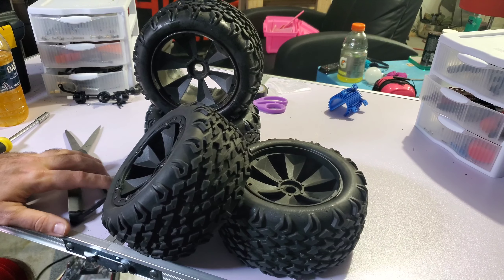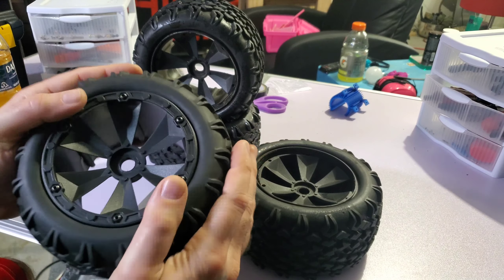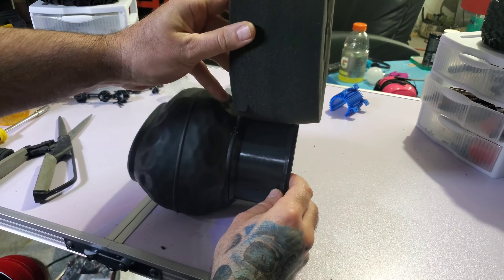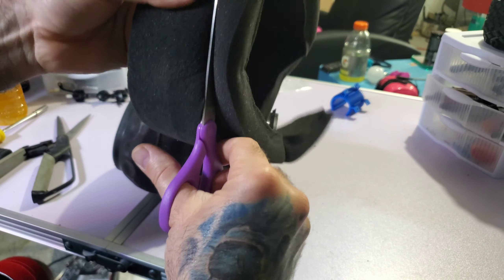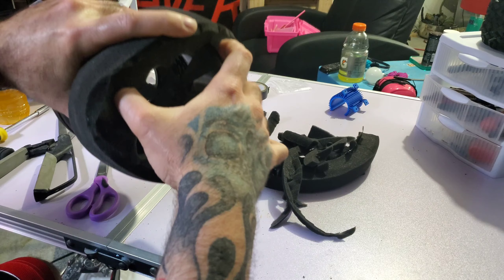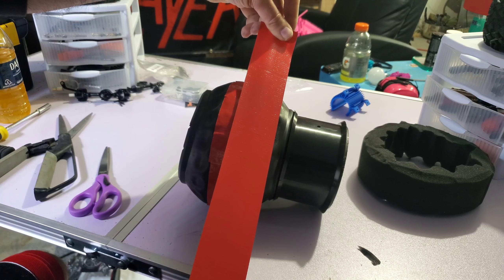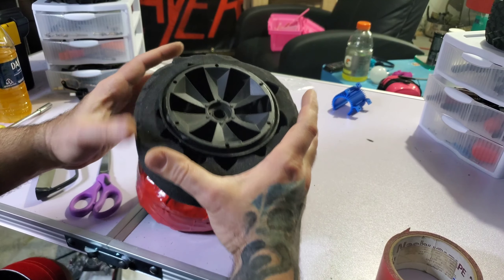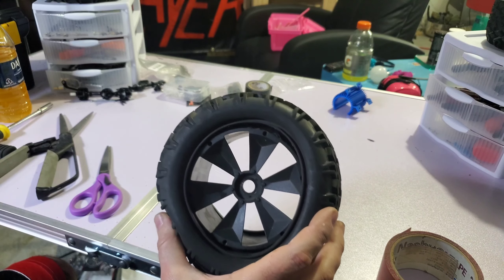Redcat Shredder tire fix...attempt.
I'm trying one last thing before throwing these shredder tires away. It looks like a hack job but it just might work!

Get your shredder-